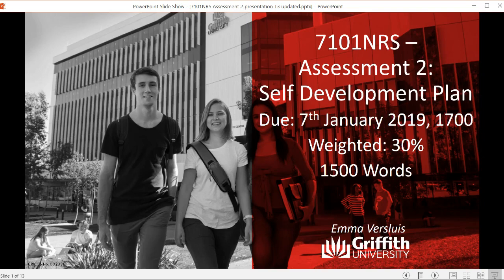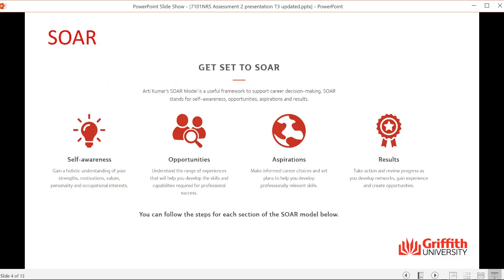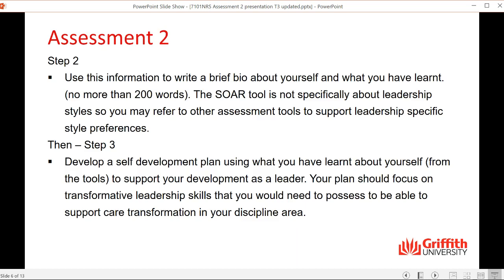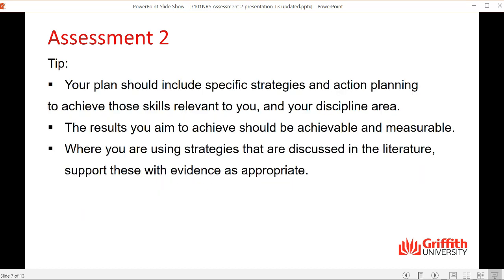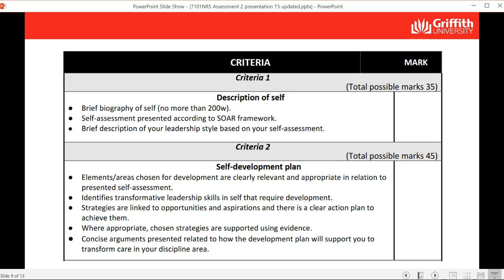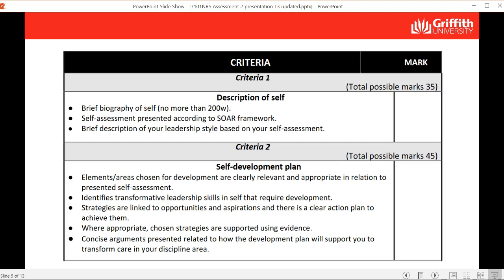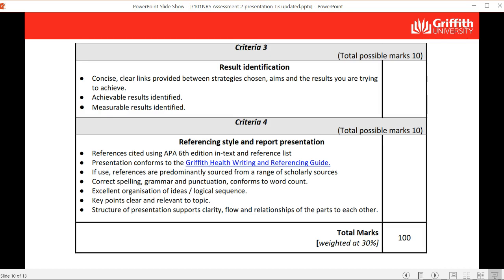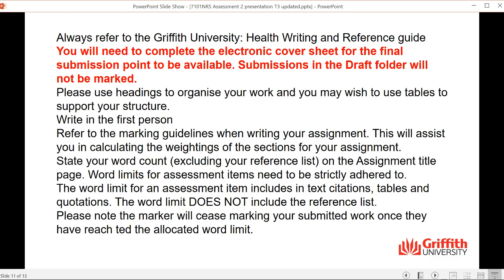Assessment 2 7101NRS